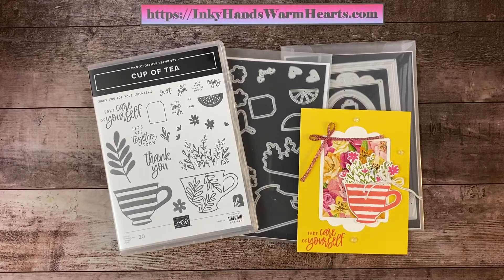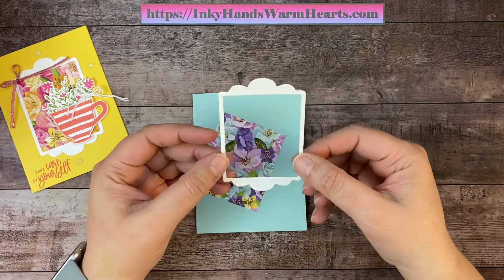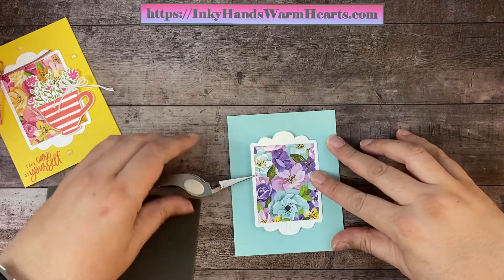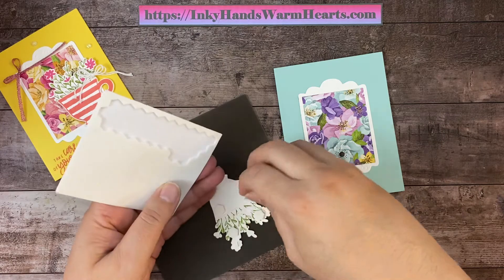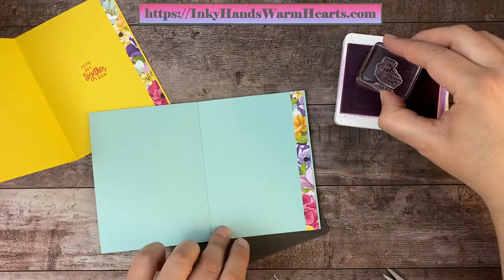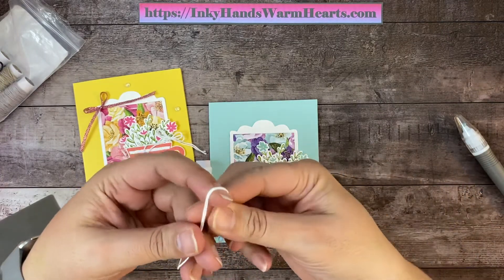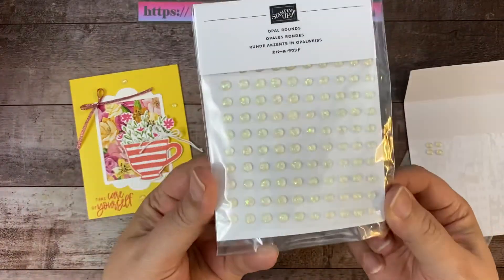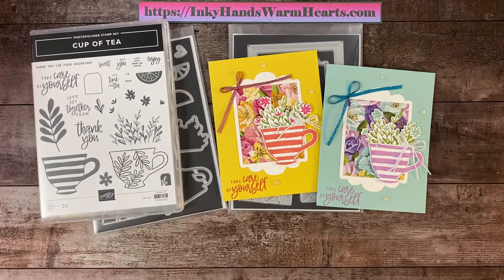🫖 Easy Framed Self Care Teacup Card - Stampin’ Up! - Cup of Tea Bundle - Inky Hands Warm Hearts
In this video for the Easy Framed Self Care Teacup Card Tutorial, I will show you how to make this sweet card with the Cup of Tea Bundle by Stampin’ Up!. Let me teach you how.

SALE-a-bration INFO:

It is SALE-a-bration!! Earn your free products with a qualifying purchase.  CLICK this link that follows for all the info. I want you will get the most out of SALE-a-bration!!

• Hues Of Happiness 12" X 12" (30.5 X 30.5 Cm) Designer Series Paper [158822]